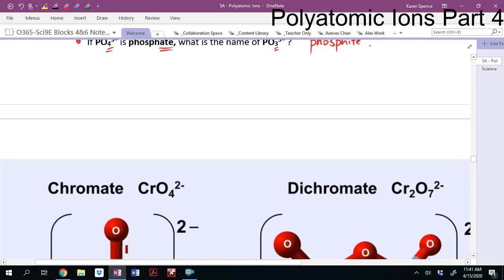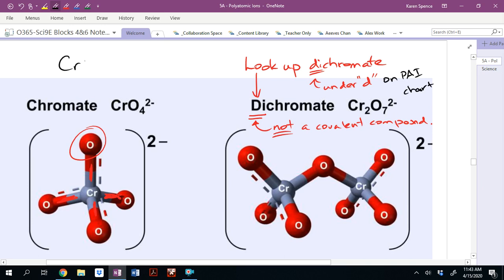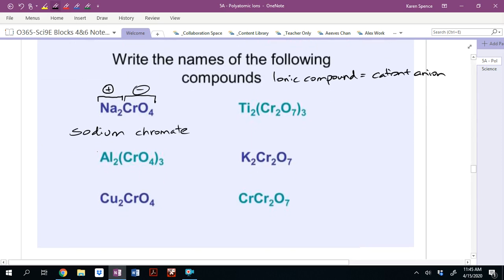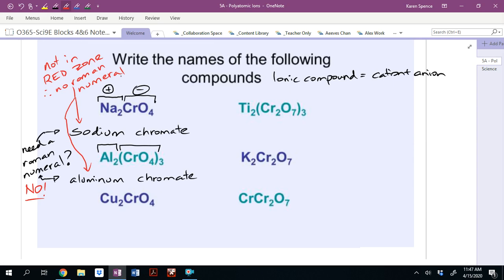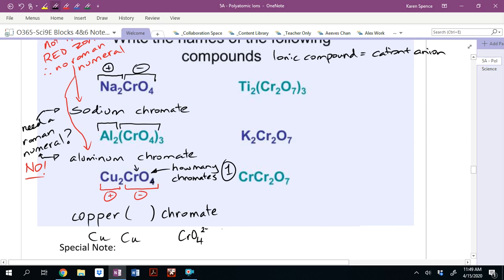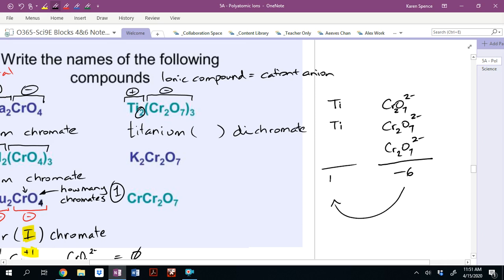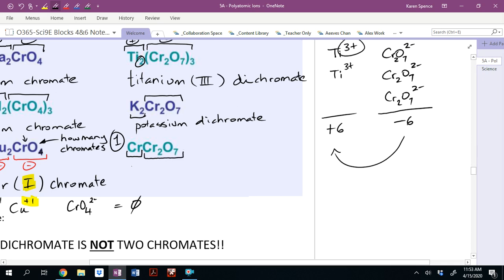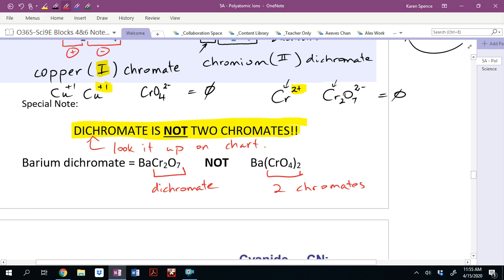Polyatomic ions part 4